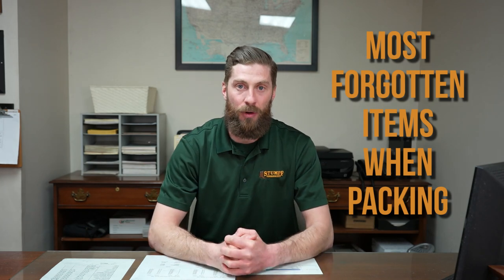Five Things Homeowners Always Forget To Pack When Moving - Moving Tips From Professional Movers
In this video we point out the top five items' homeowners and renters forget to pack when moving.  These five items listed below are overwhelmingly forgotten when individuals who hire a moving company, elect to pack themselves.  Following the steps in this video will help you avoid any surprises on your move day!

The items discussed in this video:
1. Lamps and Lamp Shades
2. Glass and Marble Tops
3. Pictures and Paintings
4. Electronics
5. Bedding

Below you'll find a list of all of the material you'll need to pack for your move.

1.) Television Boxes
2.) Picture Boxes
3.) Small Boxes
4.) Medium Boxes
5.) Large Boxes
6.) Dish Boxes
7.) Stretch Wrap Heavy Duty, Industrial Strength Shrink Wrap
8.) Heavy Duty Brown Moving & Packing Tape
9.) Packing Paper
10.) Bubble Wrap

Below are several of our videos that will teach you how to pad and wrap your furniture when moving.  If you follow the steps in those videos your furniture will stay damage free on the day of your move! 👇

For four generations Stumpf Moving & Storage, Co. has been a family owned and operated business committed to moving household goods, offices and pianos. The Stumpf Family has provided quality service to the Pittsburgh area and Southwestern Pennsylvania families and businesses since 1936.

If you have any questions about services we provide or would like to book us for a move, please follow the link to our website located below.